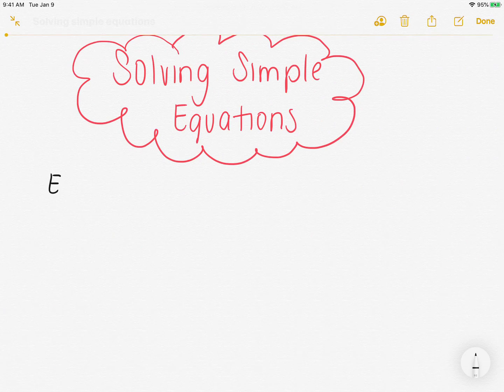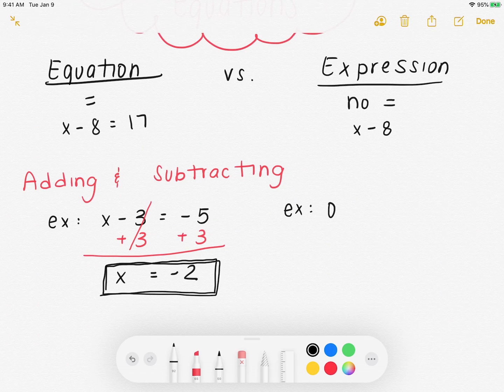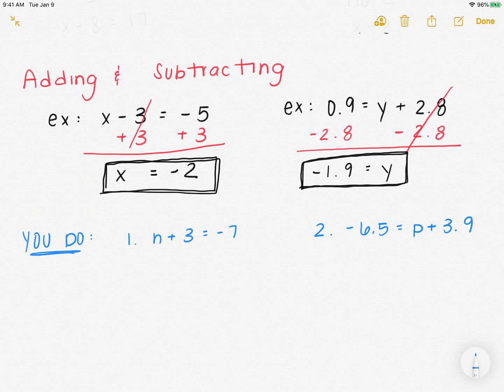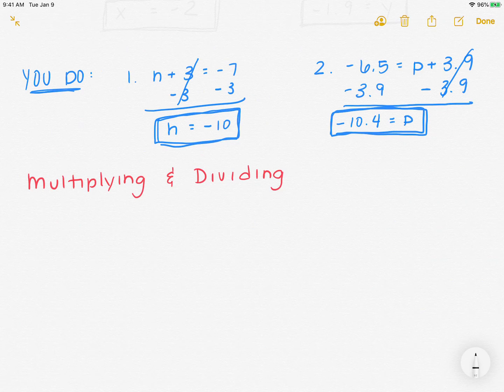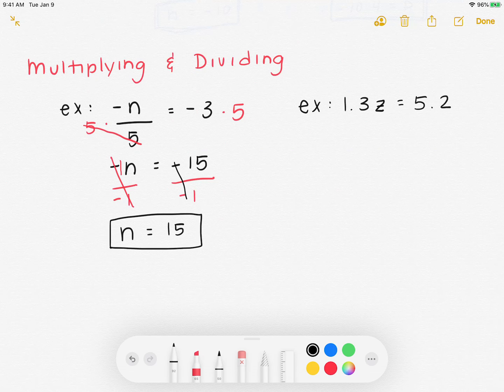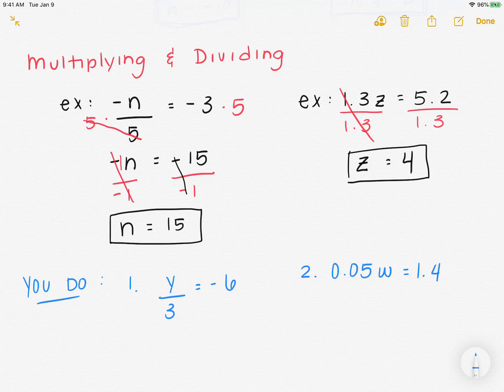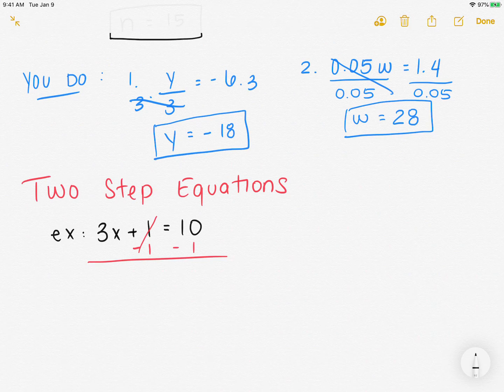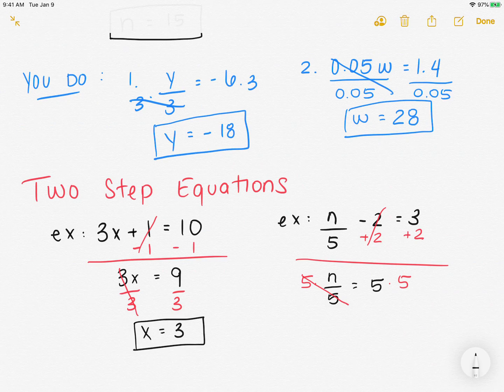Solving Simple Equations Notes